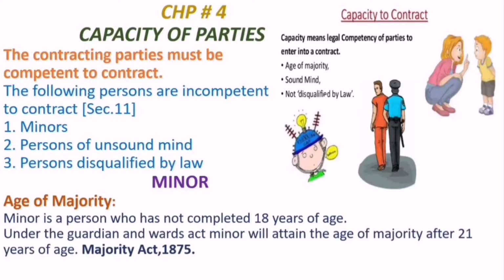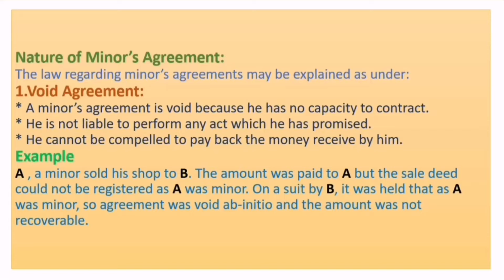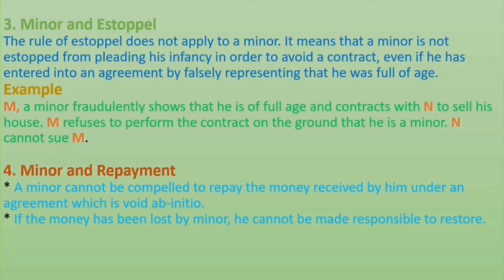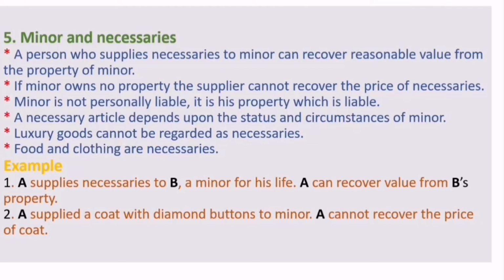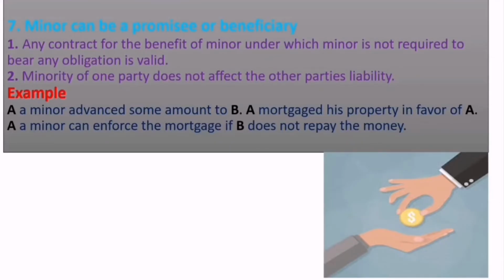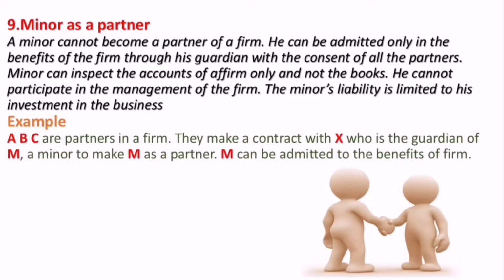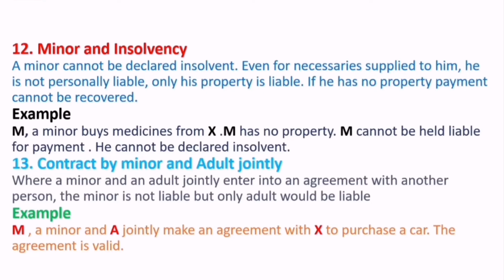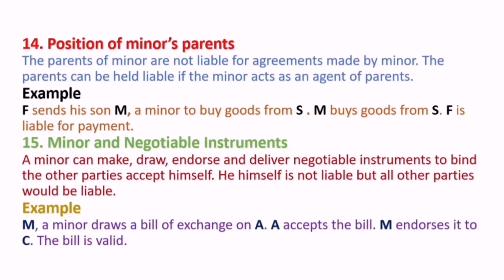Capacity of Parties, Position of Minor under various agreements | Business Law | ADC Part 2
This video is about position of Minor under various agreements within the context of capacity of Parties.